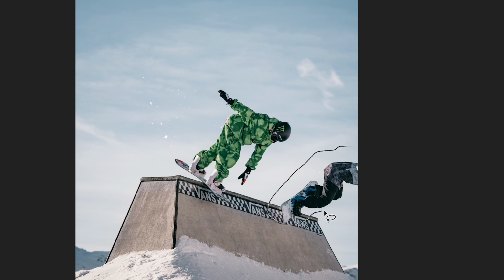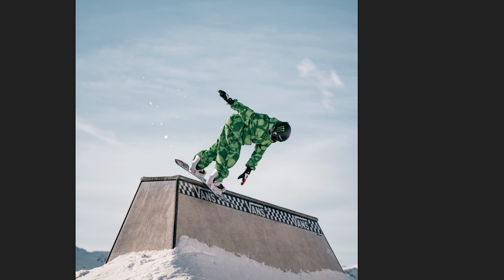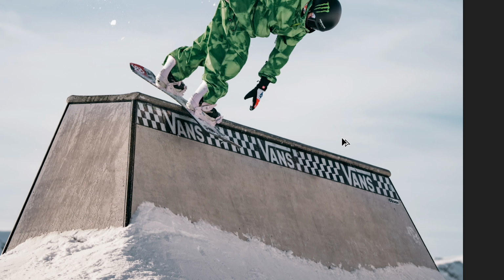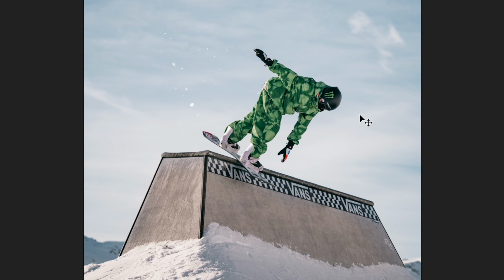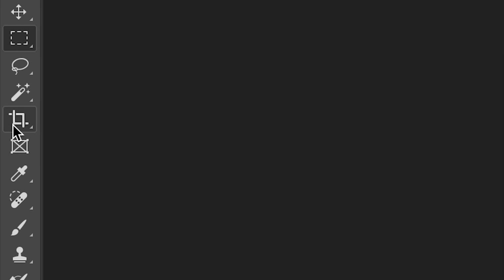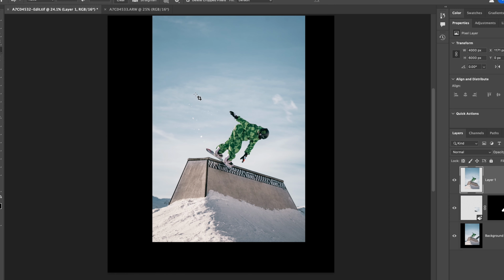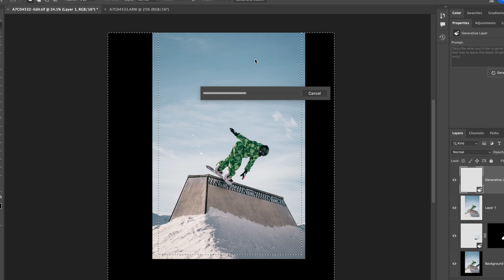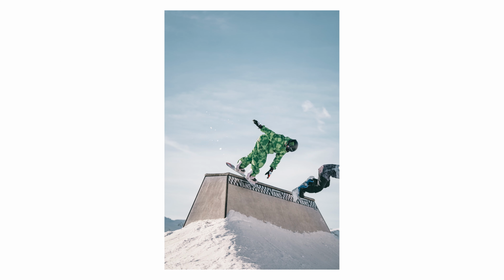Photoshop Workflow Secrets: Mastering Generative Fill for Stunning Results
👋 Hey guys! In this video, I share my new photo editing workflow now that Photoshop comes with the very powerful Generative Fill feature. Taking advantage of Photoshop’s new AI capabilities, not only makes my job easier, but I am also able to deliver the photos to my customers a lot sooner. If you haven't try the Generative Fill feature yet, I suggest you do. It's incredible. 😉

Having said that, feel free to let me know what you thought about the video. And as always, if you have an idea for a future video, I am all ears! 🙂